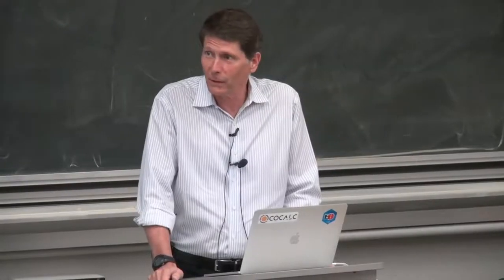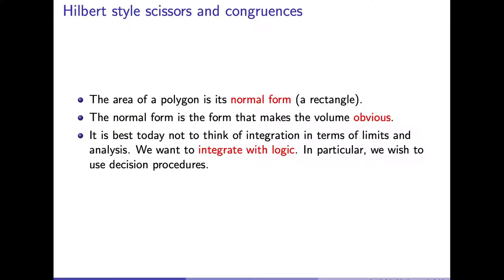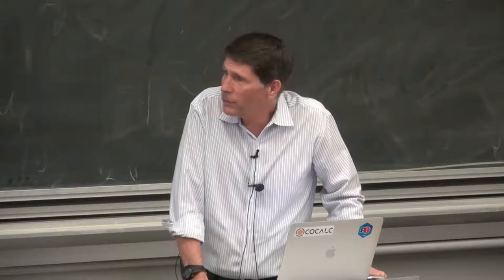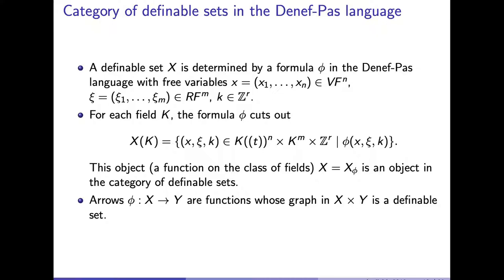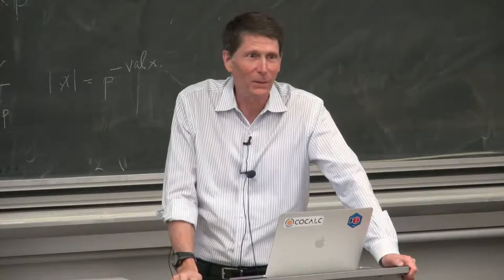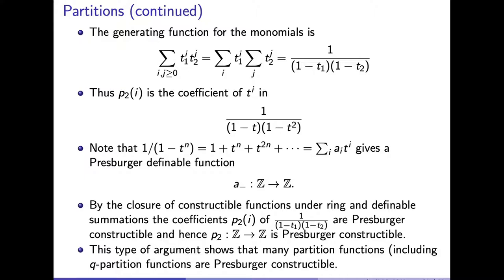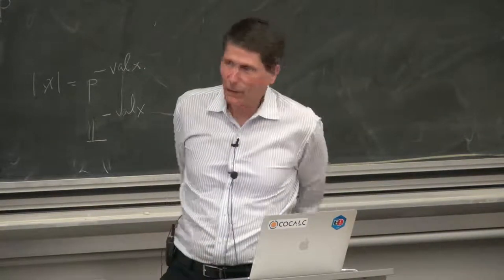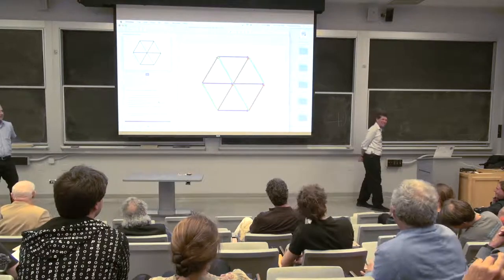Tarski Lectures 2019 - Thomas Hales [3/3]